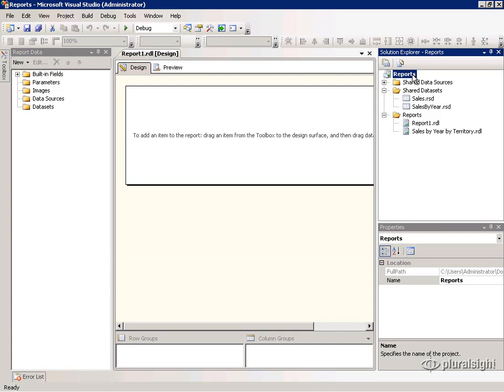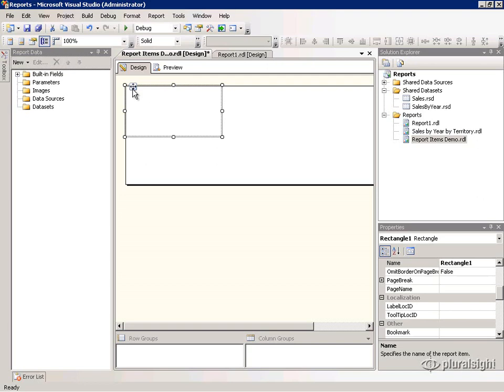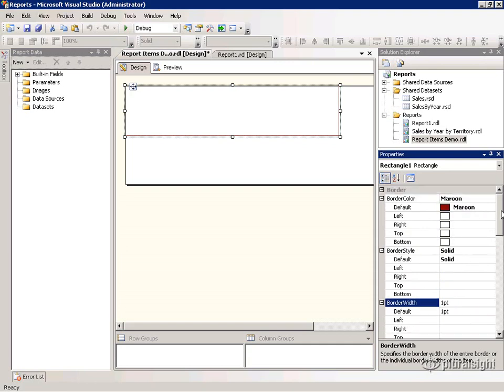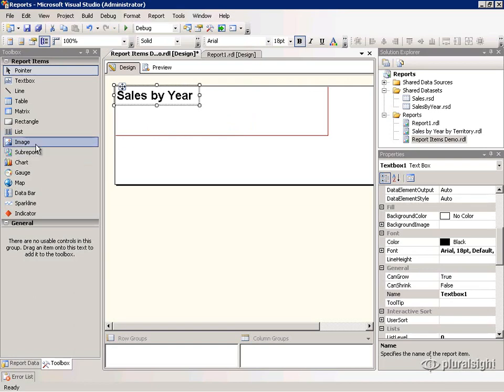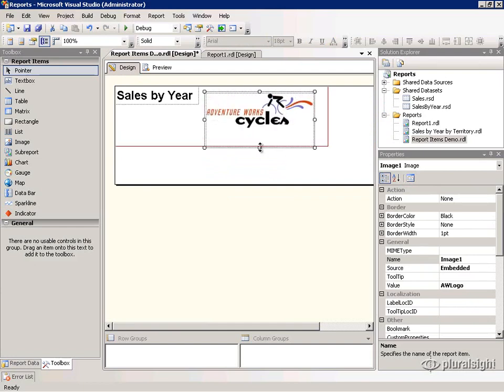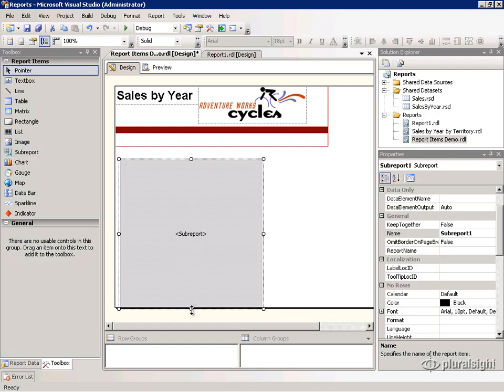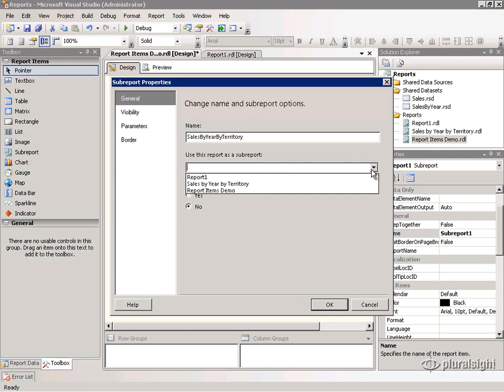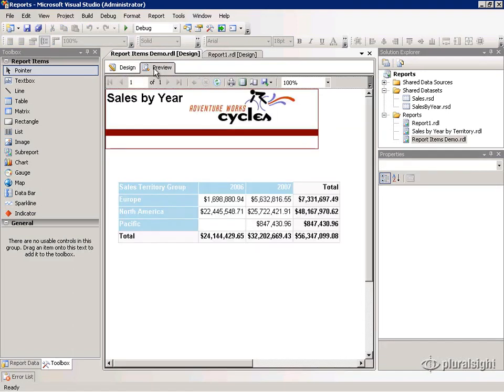Adding a Textbox, Image, Line, Rectangle, and Subreport to a Report | Reporting